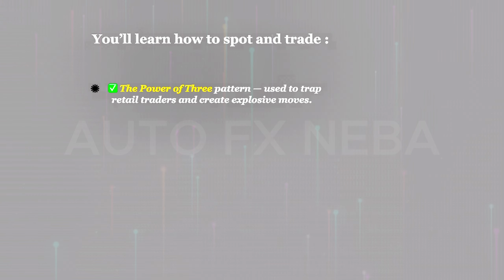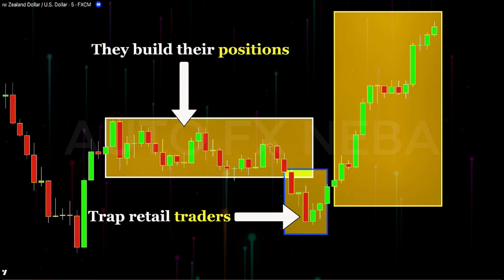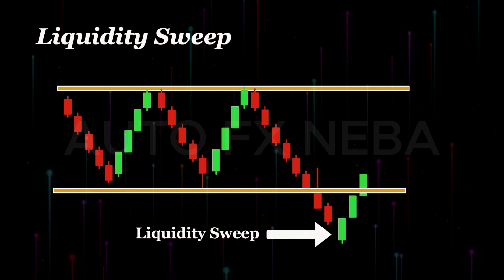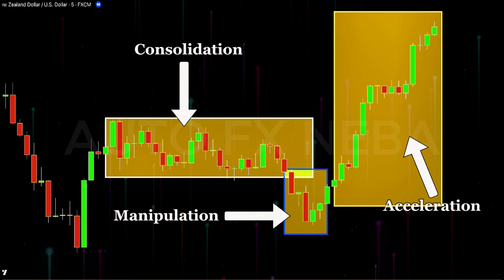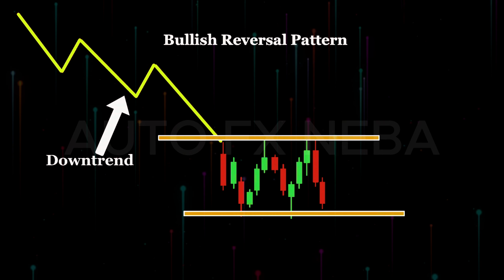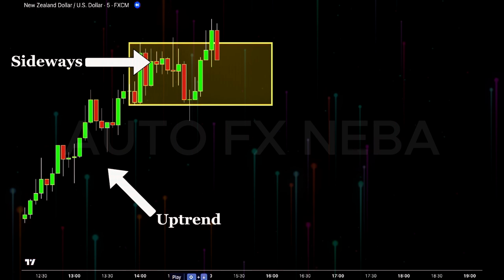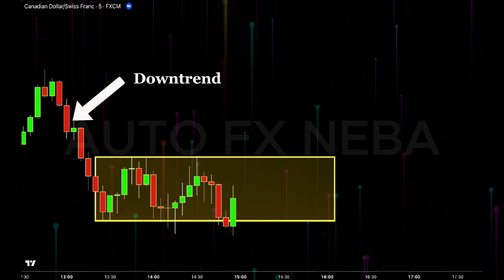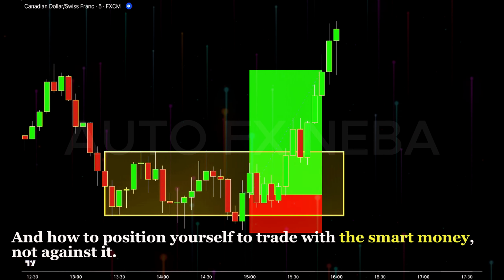How Banks Trade Forex 💰 3 Smart Money Strategies You Need to Know.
Ever wondered how banks really trade Forex? 🏦 The secret is in Smart Money Concepts (SMC) — the same strategies institutions use to trap retail traders and move the markets.

In this video, I’ll break down 3 Smart Money Trading Strategies you can apply today:
✅ Liquidity sweeps & stop hunts explained
✅ Order blocks for high-probability setups
✅ Market structure shifts to time entries

These are the same techniques banks and institutions use daily. If you’ve been struggling with inconsistent results, this video will show you how to trade with precision and confidence.